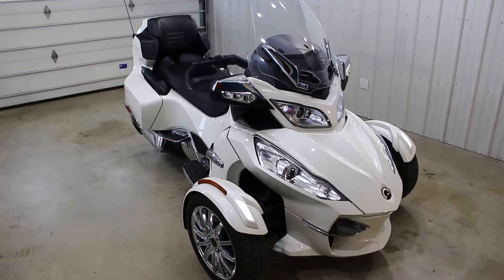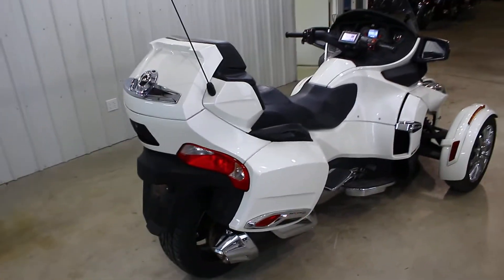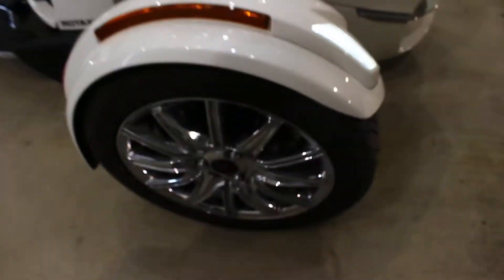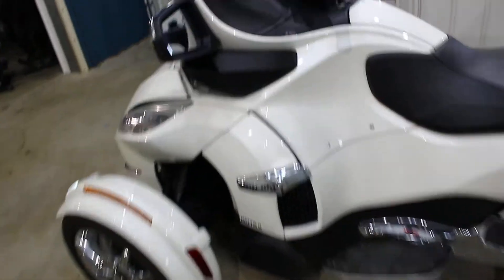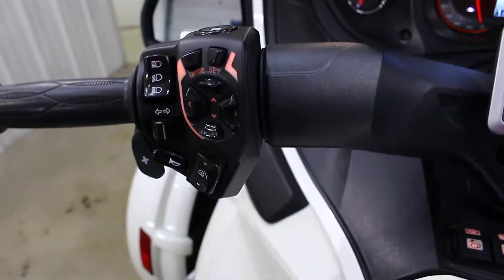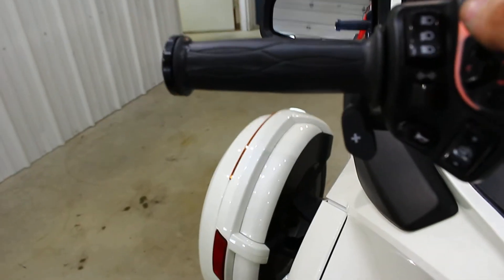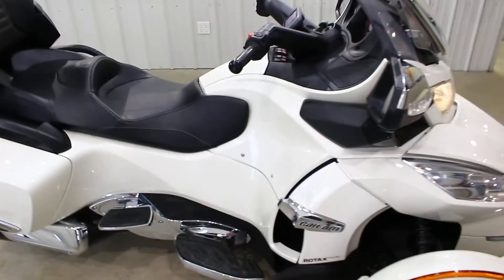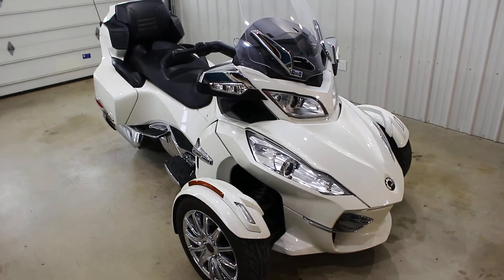2013 Can Am Spyder RT Limited Walk Around